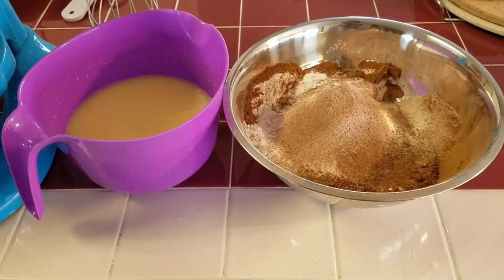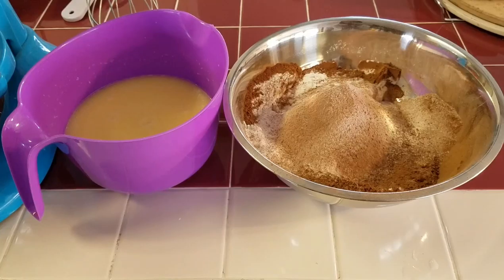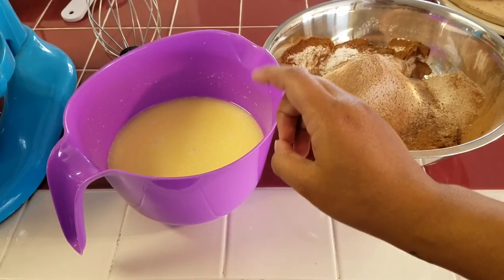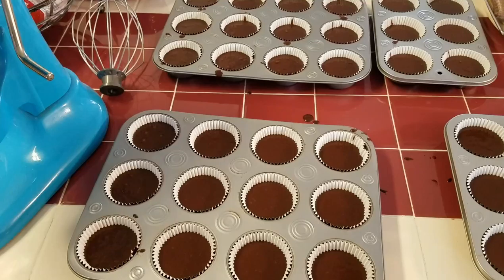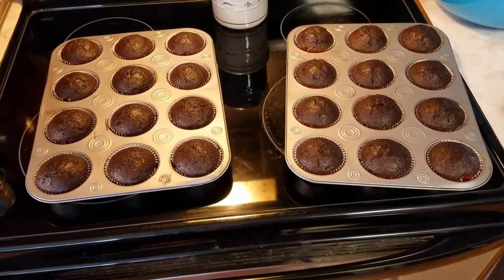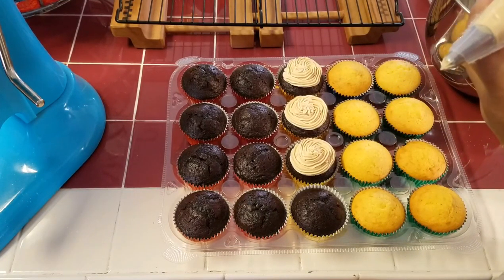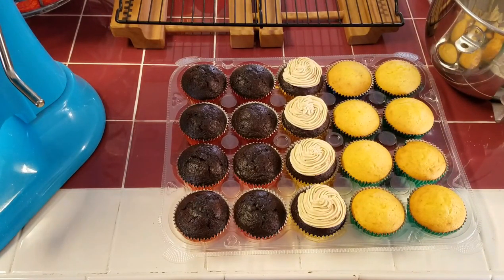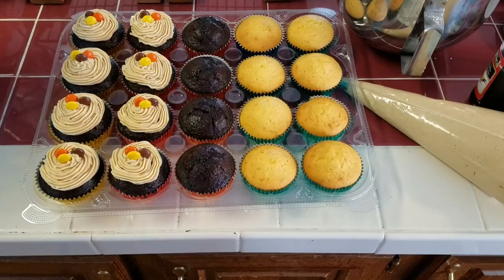Chocolate Cupcakes With Peanut Butter Buttercream Frosting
Today I'll be making chocolate cupcakes with peanut butter buttercream frosting. This recipe can also be made in a 3 tier cake have chosen to do cupcakes because it's going to be for Easter. Set oven at 350 degrees Fahrenheit. Cook time  for cupcakes is between 15 to 20 minutes depends on your oven. For a cake between 30 to 35 minutes

The peanut butter Buttercream will be in a separate video.

Cake Recipe Below
 Wet Ingredients:
2 tsp vanilla extract
1/2 c vegetable oil
1 1/2 c buttermilk
1 1/2 c warm water
4 large eggs

Dry Ingredients:
1 1/2 tsp Salt
1 1/2 tsp baking powder
1 tbsp baking soda
1 1/2 c unsweetened cocoa powder  (I used Dutch cocoa)
3 c Sugar
3 c AP flour